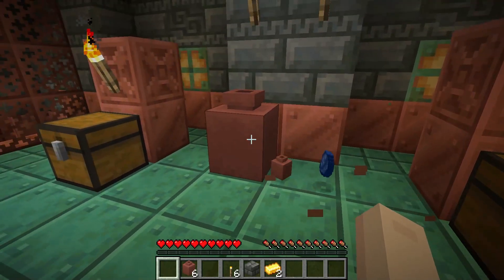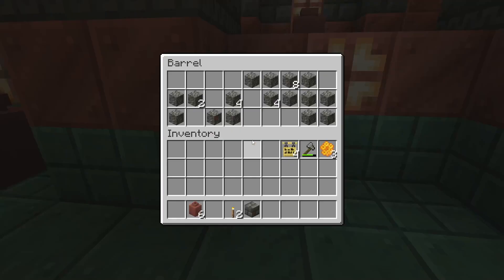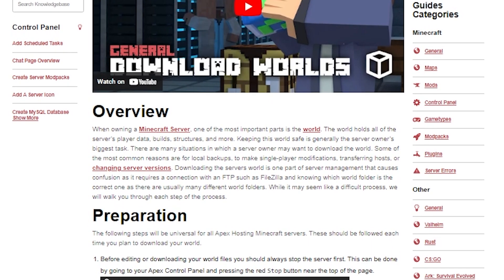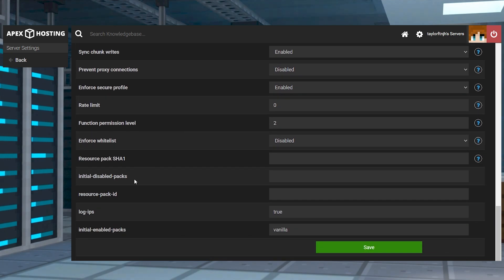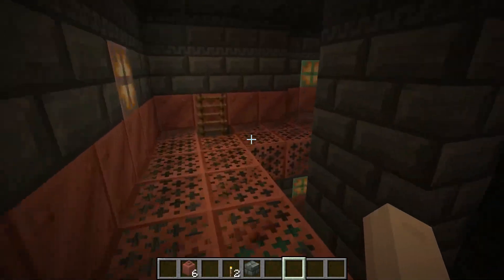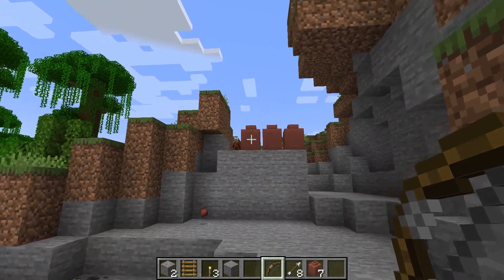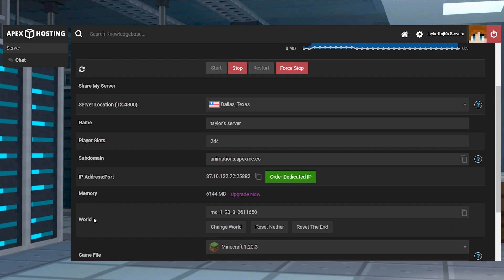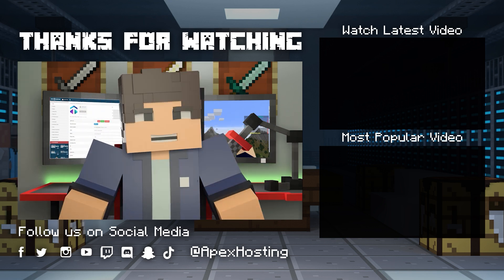Experimental Minecraft 1.21 Server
Learn how to get and use an Experimental Minecraft 1.21 Server With Apex Hosting
24/7 Uptime, DDoS Protection, Live Support, Easy to Use Panel

USEFUL LINKS

Tired of waiting for Minecraft 1.21 to release? Consider enabling experimental features to play with friends on your dedicated server. This process is straightforward and simple, but can be confusing for newcomers to the scene. Due to this, we’ll be showing you how to set up a Minecraft 1.21 experimental server and showcase upcoming features.

TIMESTAMPS
0:00 START
0:40 FIRST STEPS
1;11 CONFIGURATION
2:03 NEW FEATURES
 CLIENT SIDE
1:32 SERVER SIDE
2:47 COMMON ISSUES